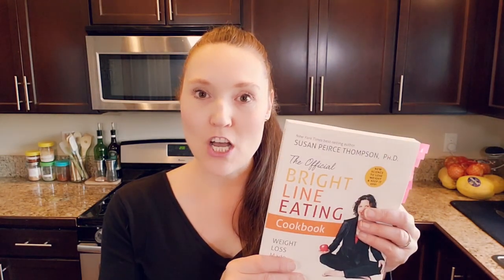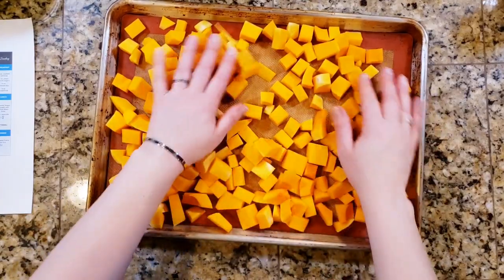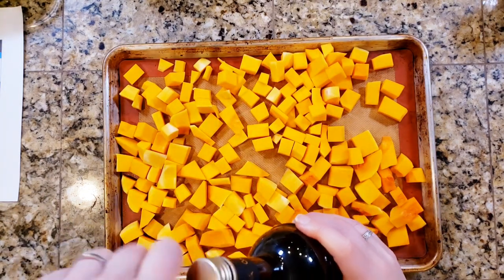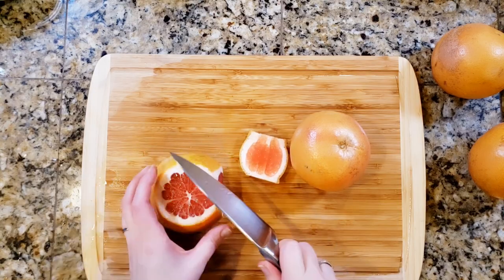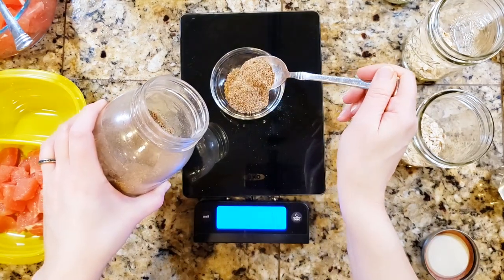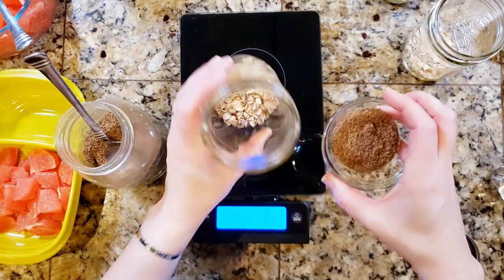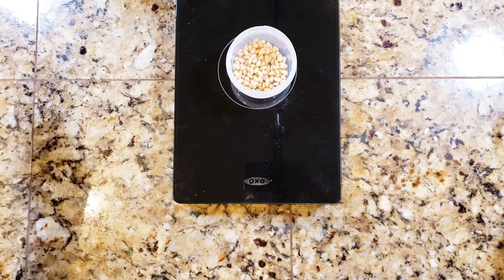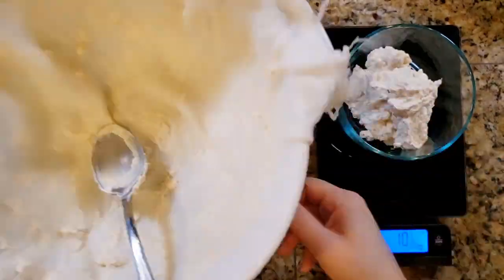Bright Line Eating Weight Loss Meal Prep From the Official Cookbook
Bright Line Eating Weight Loss Meal Prep From the Official Cookbook - In this video I show you how I prepped for our week of following one of the meal plans out of the Official Bright Line Eating Cookbook.

Work smarter not harder on YouTube with this free class from Sean Cannell

OXO scale with pull out display:

COSORI Air Fryer Oven:

Corelle Winter White Dish Set (these are my kid-proof daily dishes):